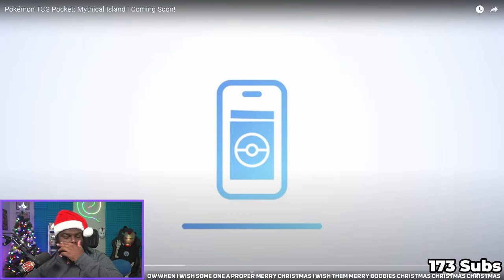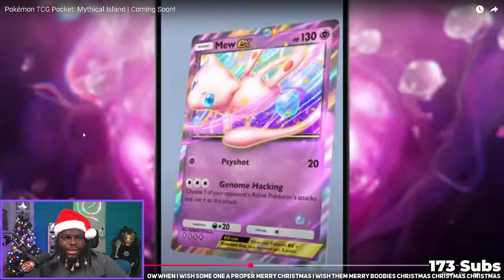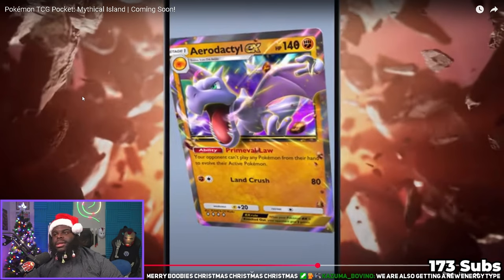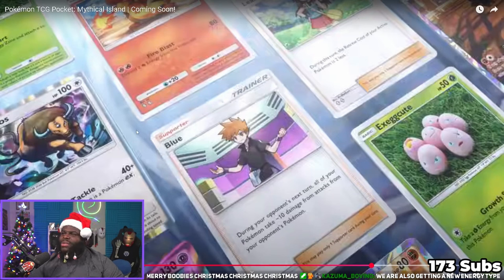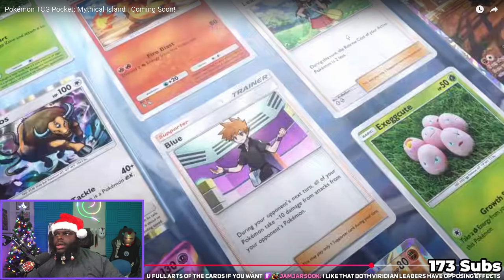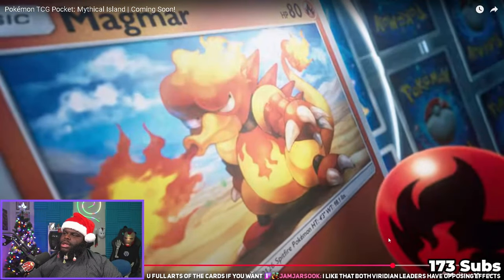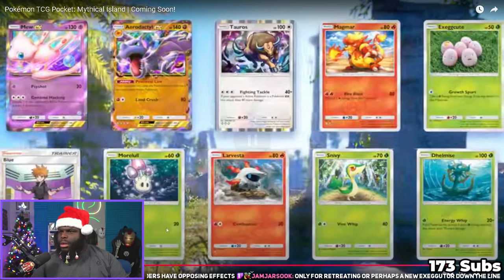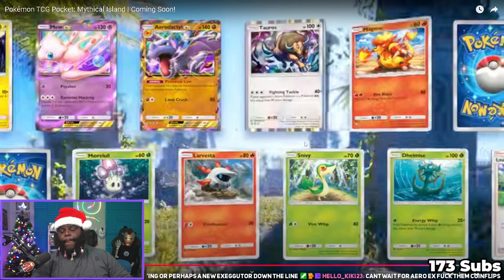MIND BLOWING NEW CARDS COMING TO Pokemon TCG Pocket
New cards in the Mini Set were teased and boy oh boy are my jammies in a tizzy.

Time Stamps
00:00:00 DECK OVERVIEW